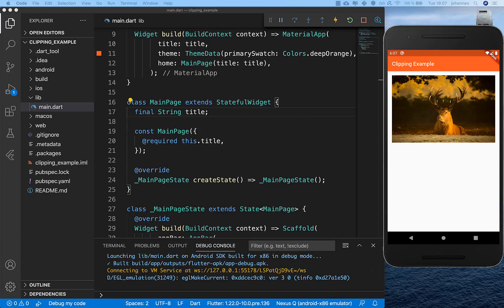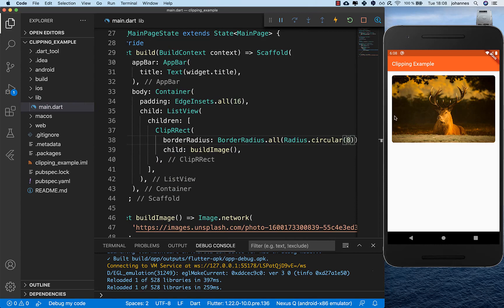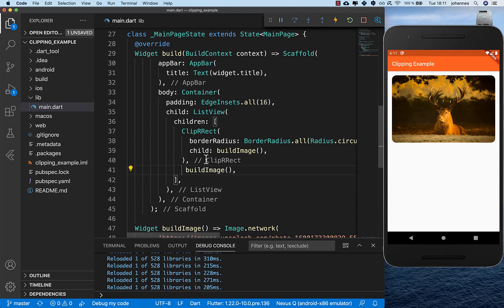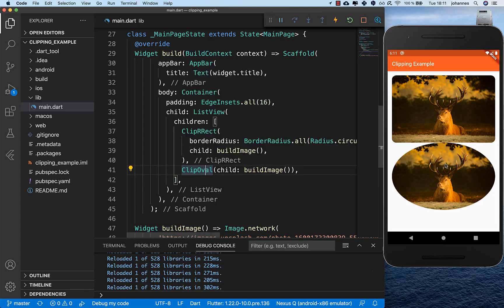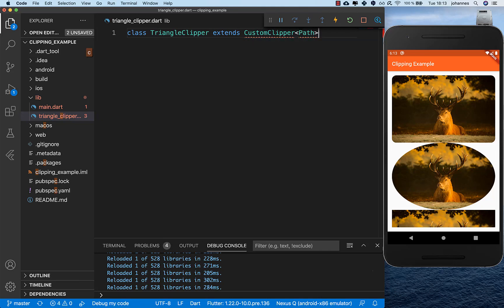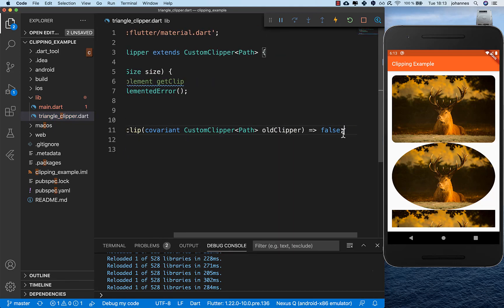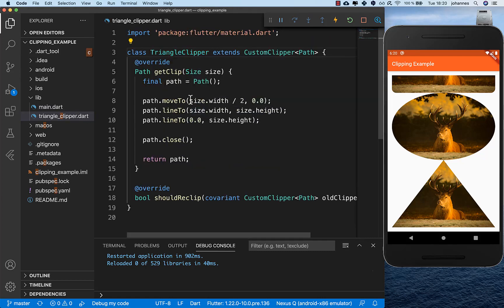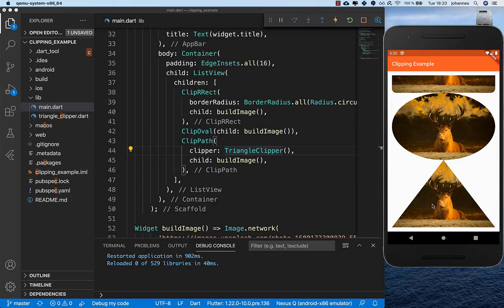Flutter Tutorial - Clipping with ClipRRect & ClipPath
Clip all your widgets to individual shapes with ClipPath, ClipOval and ClipRRect in Flutter.